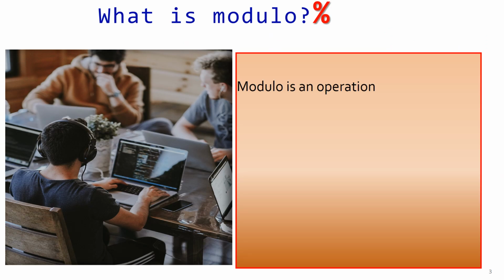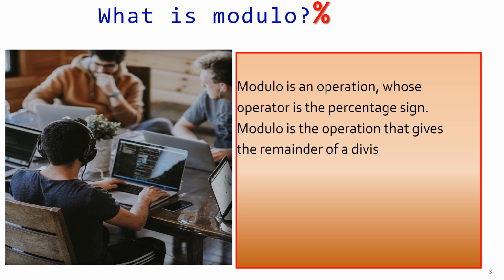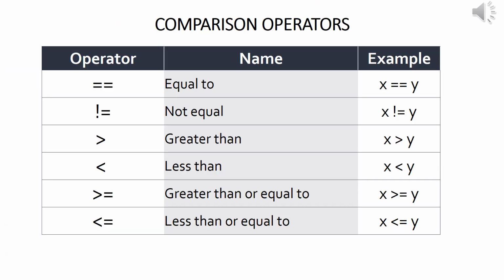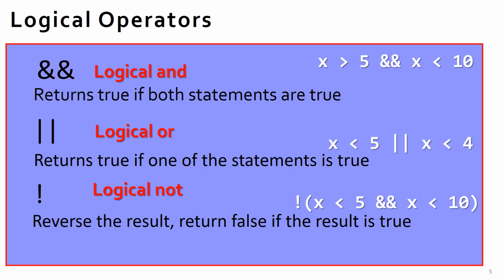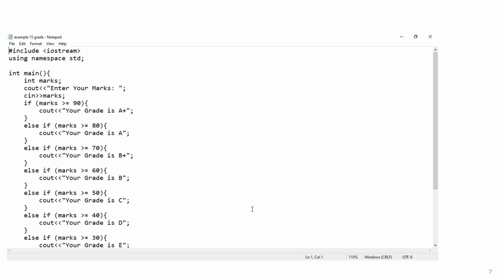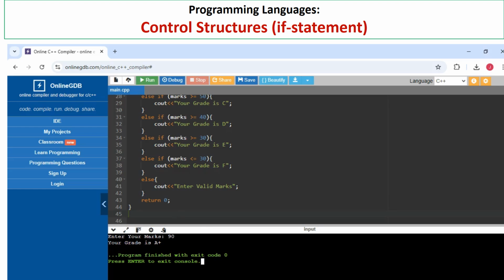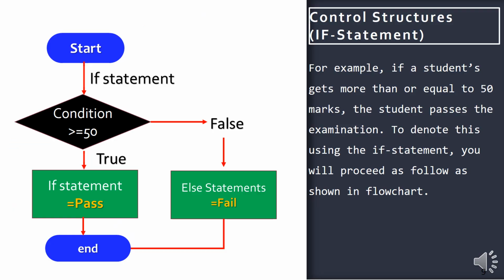Control structure (if-statement)- Introduction to Computing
An if-else statement controls conditional branching. Statements in the if-branch are executed only if the condition evaluates to a nonzero value (or true). If the value of condition is nonzero, the following statement gets executed, and the statement following the optional else gets skipped. Otherwise, the following statement gets skipped, and if there's an else then the statement following the else gets executed.